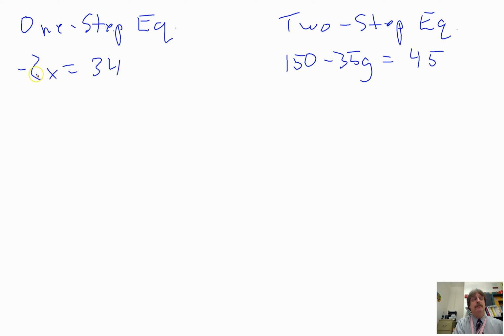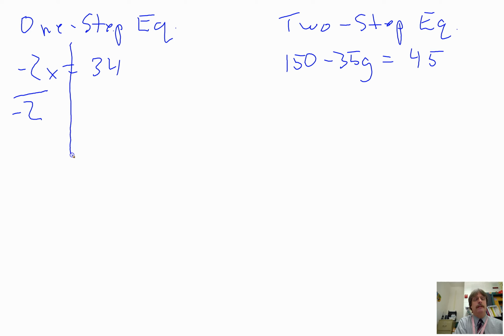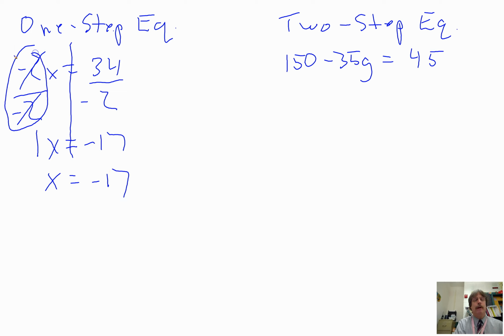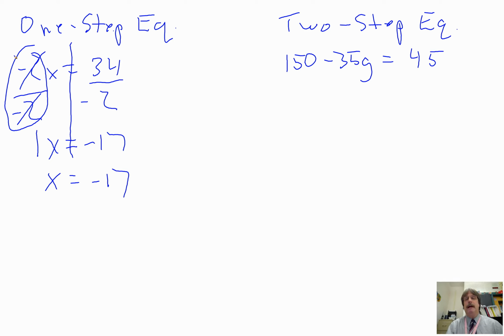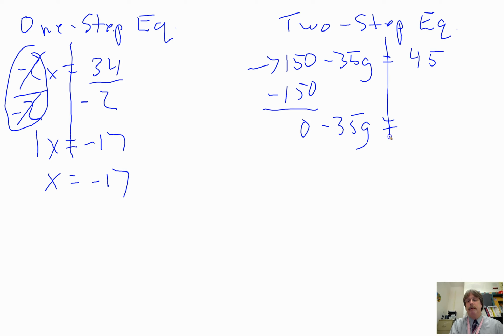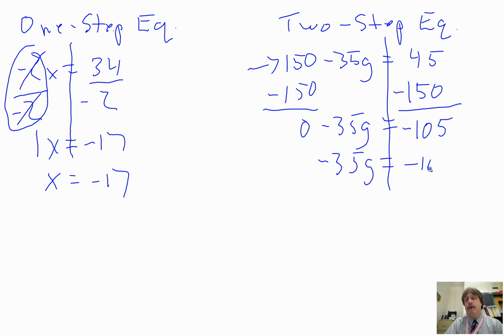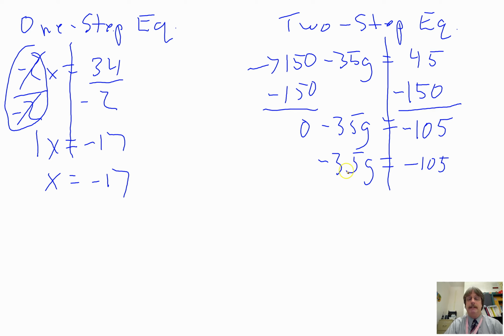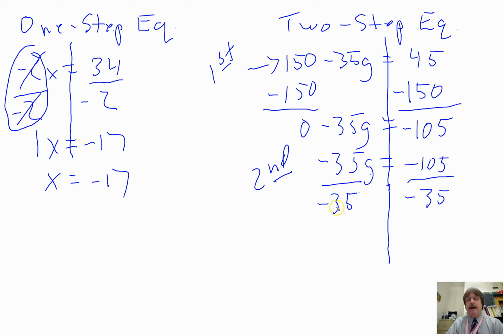Lesson 6.3 Background Information